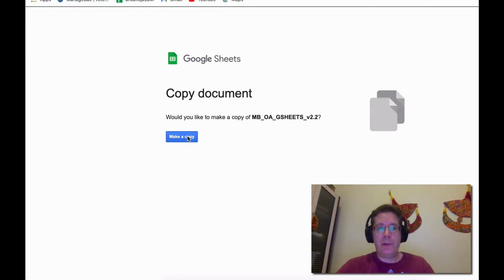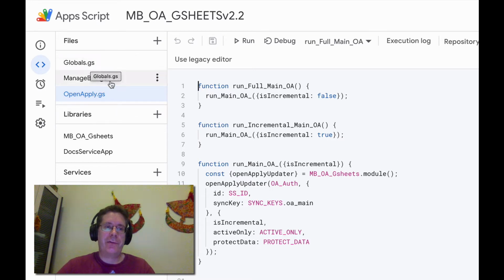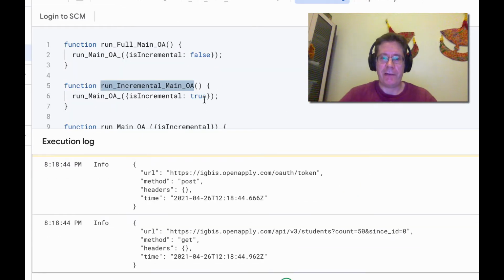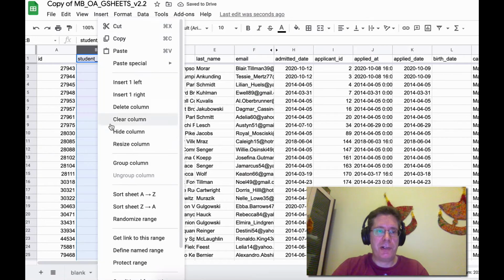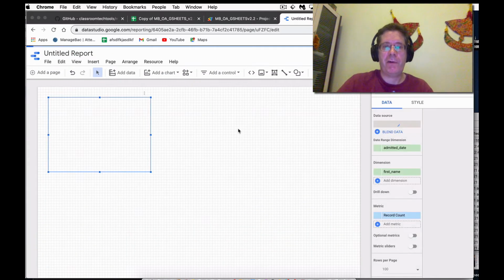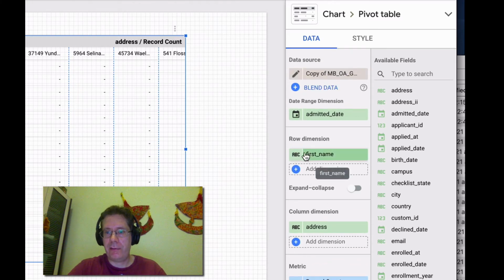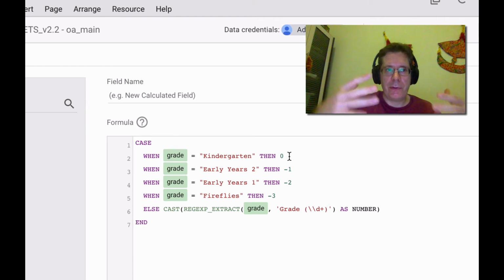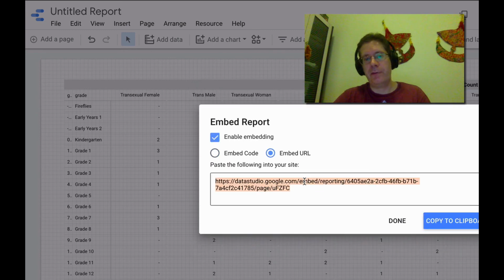Data Studio with OpenApply data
Use this repo to download info from OpenApply and turn it into a data source for Google Data Studio.